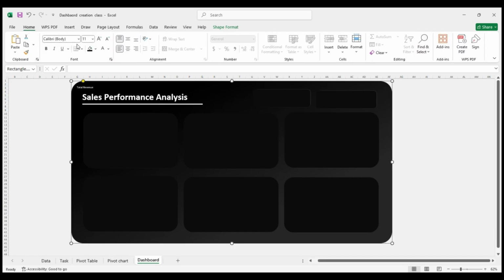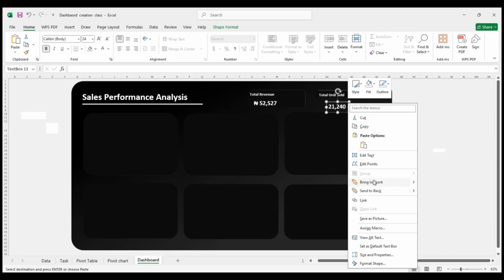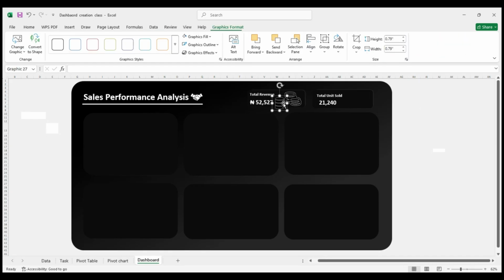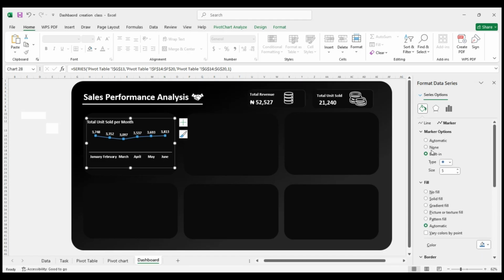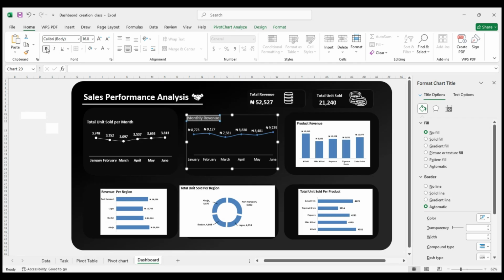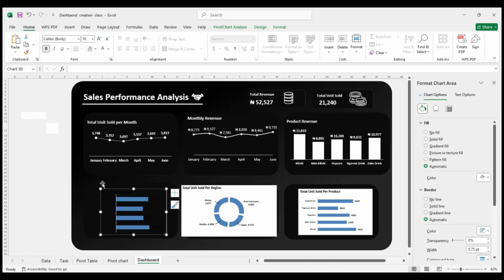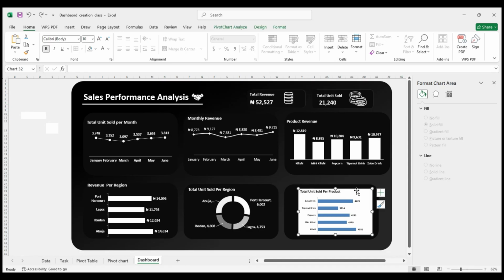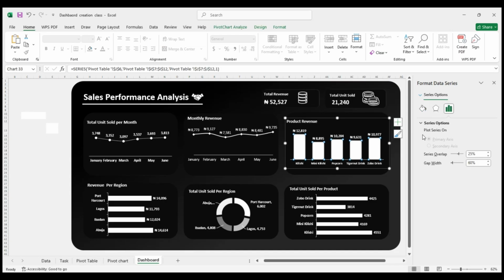How to Visualize Data Like a Pro (Dashboard in Excel) - Part 5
📊 Want to make your data easier to understand and more impactful? In this video, you’ll get a solid introduction to data visualization—a must-have skill for analysts, marketers, students, and decision-makers.

✅ What You’ll Learn:

Why data visualization matters in analysis

Key chart types: bar, line, pie, and when to use them

Best practices for designing clear and effective charts

How to start creating visuals using tools like Excel

📌 This is the perfect starting point if you're new to data or want to communicate insights more clearly and visually.

💡 Tip: Stick around to the end for examples of how poorly designed charts confuse people—and how to fix them!